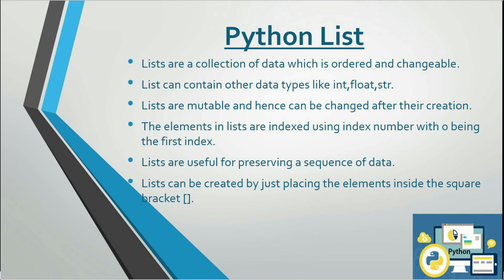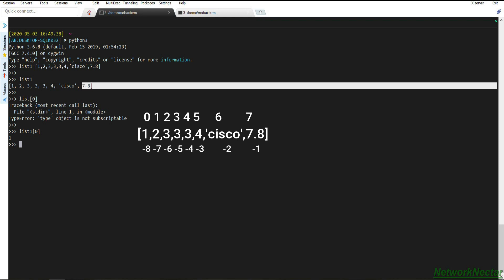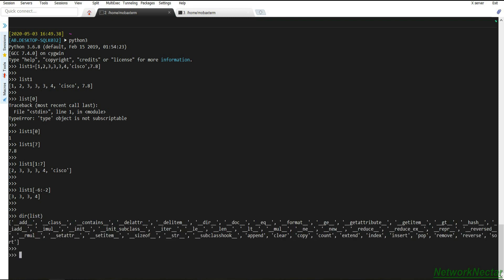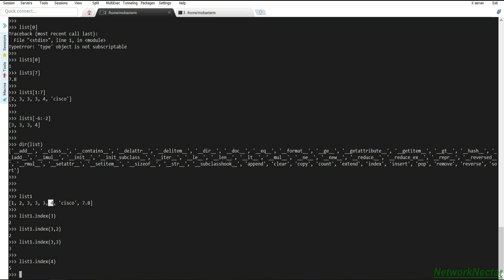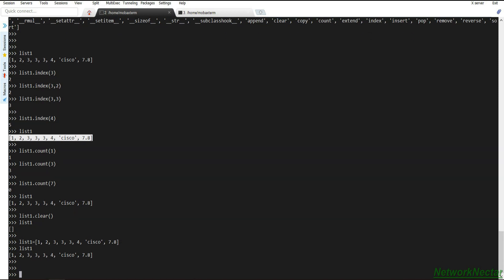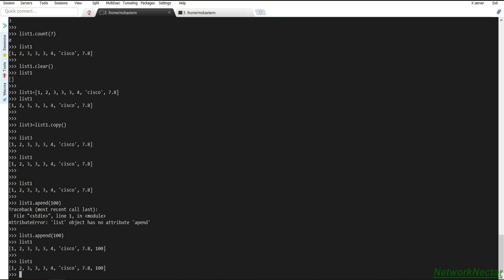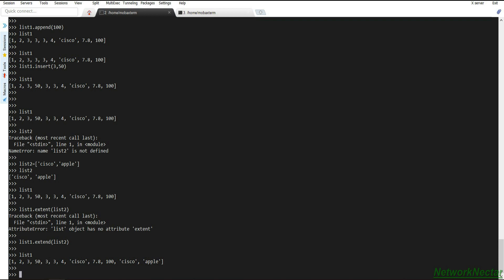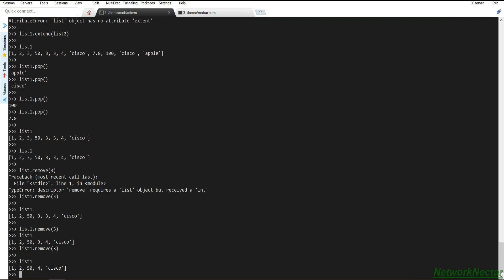8.GNS3-Network Automation With Python-Python List Brief Description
This video is about what is a python list and various methods that can be performed over lists.

About the Tutorial:

As we know automation is evolving due to which we’re moving away from traditional command line interface (CLI) commands, towards having programs do the work for us. We know SDN or SDWAN is one of the major evolution in IT Networking which is fully based on Programmability. For example, we could write a program that have communication with WAN controller(SDWAN node),which then send out commands to multiple devices at once(e.g. routers and switches).

Python has become the language for network automation and programmability due to its simple syntax and lots of libraries and modules related to networking are available to 'import' .In this whole tutorial we will do hands on on some of the most useful libraries for network engineers that can interact with the network from a configuration and operational perspective.
We will also see what are NETCONF, RESTCONF and REST APIs.

This change require Network engineers to become proficient in programming especially python.

Engineers will love Python because its fast and easy use and has simple synatax. Python reduces the configuration/troubleshooting with its simple to read syntax and easy compilation feature. Debugging your programs is very simple in Python with its built in debugger. Using Python makes network Engineers more productive and help reduces the daily repetitive work. Python is a favorite option for network automation who use it for automating large configurations that are not easy to replicate and are prone to mistakes.

Python runs on Windows, Linux/Unix, Mac OS .Python is free to use, even for the commercial products, because of its open source license.

Full Tutorial Index:

1.Basic Concepts of Python specifically focussing on network automation.
2.Understand Python Scripts on linux and Interactive Interpreter, IDLE.
3.Learn about Python data types (including: Integer, Floating Point, String, Boolean, and List)
4.Learn about Python functions (including: Type, Print, Len, Append, and Input,raw_input)
5.Learn how to perform conditional actions with the if,elif and else and while commands
6.Learn How to create loops using the For loop command
7.Learn How to create and execute a Python program in linux.
8.Learn Netmiko, NAPALM, Paramiko, SSH, Telnet,getpass and much more!